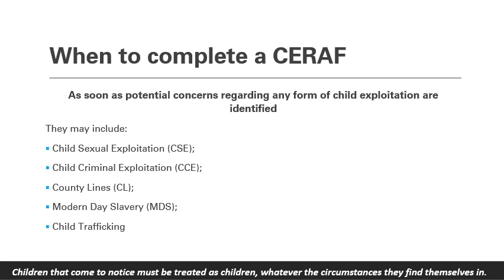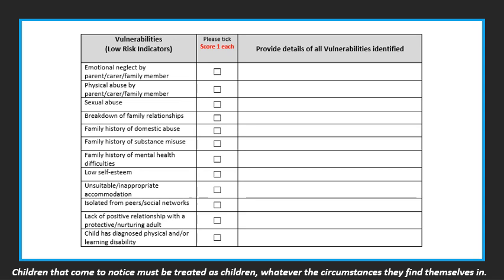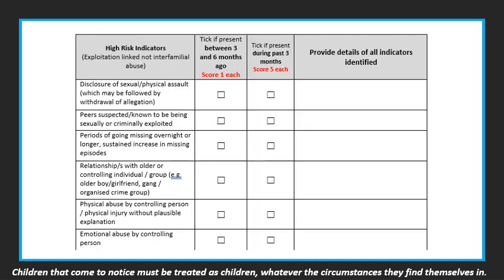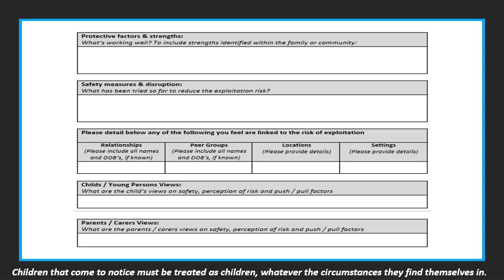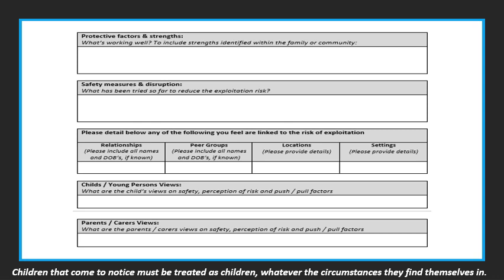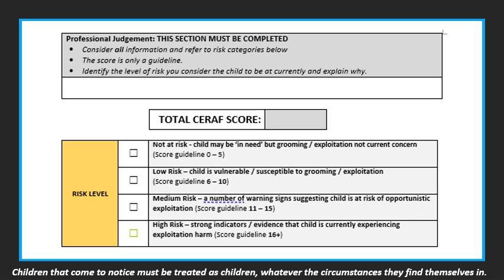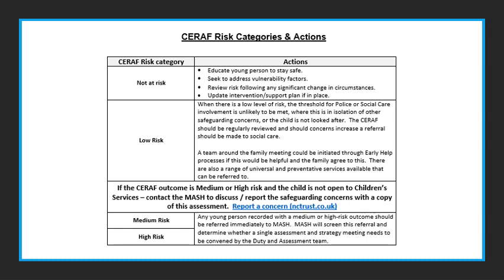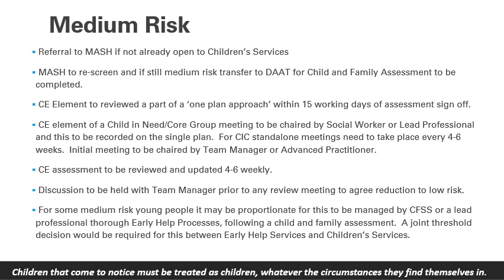Northamptonshire Child Exploitation Risk Assessment Framework (CERAF)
Narrated slideshow explaining the CERAF, its purpose, guidance and how to complete.